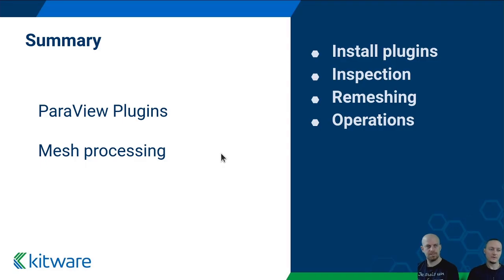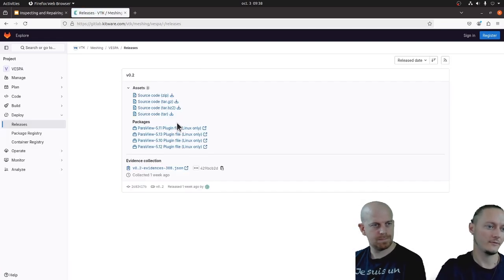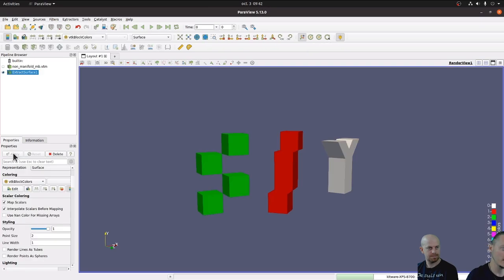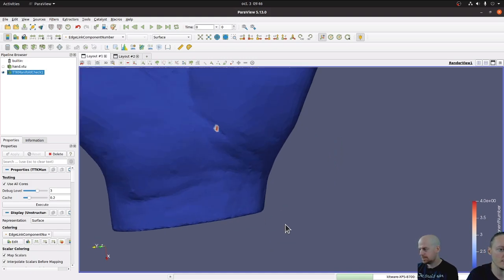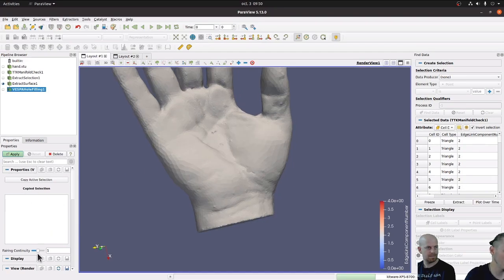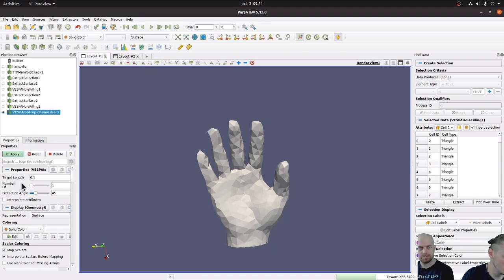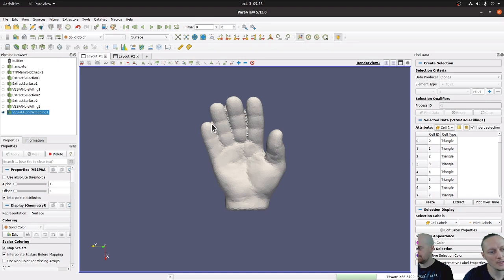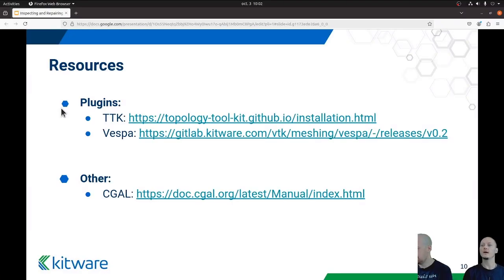Inspect and Repair your meshes with ParaView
You probably already know ParaView for its analysis and visualization capabilities. But do you know its meshing features?

In this webinar, we will cover some important methods to help anyone who works with meshes in ParaView. Focusing on triangulated surface meshes, we will see how we can check the mesh for important properties (manifold, watertight, …) and attempt to repair some inconsistencies.

In a second step, we will see several remeshing methods to create manifold meshes.

Finally, we will show how we do advanced geometric operations with triangulated, watertight manifolds, like deformations or boolean operations.

During this 30 minutes session, you will discover how to repair damaged mesh, deform them and use boolean operations.

By Charles Gueunet and Mathieu Westphal, Kitware Europe.